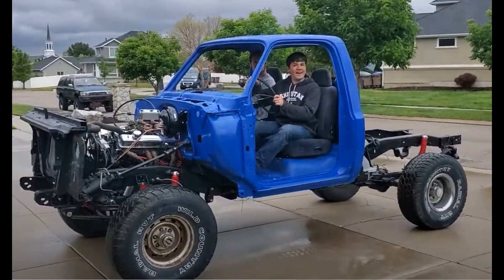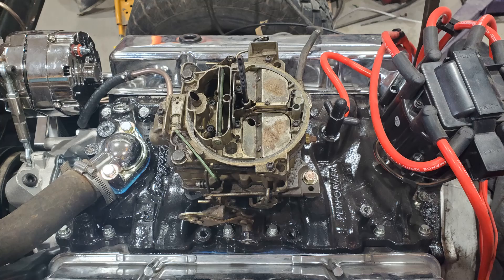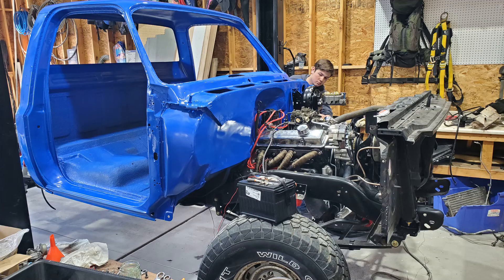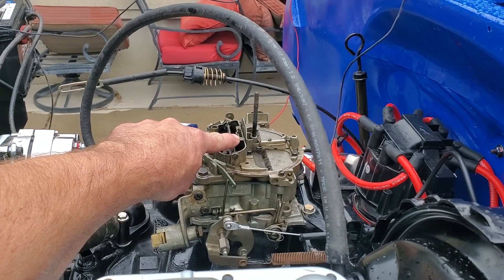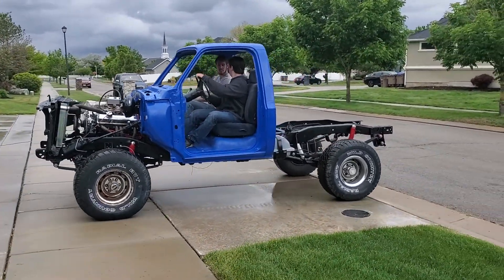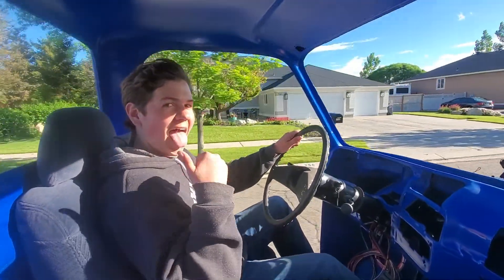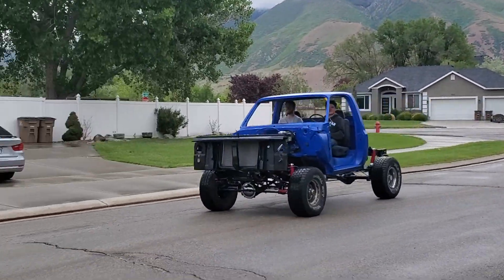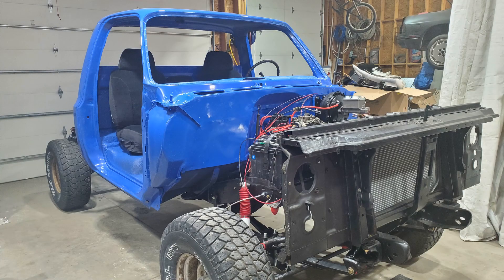Will it run!? 1979 Chevy Square Body has been sitting for 20+ years!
Square body pickup moves under its own power for the first time in over 20 years!

See the highlights of a one year journey that transforms a rusted out, non-running, neglected square body into a running, presentable truck.

It's not done, but it's moving!